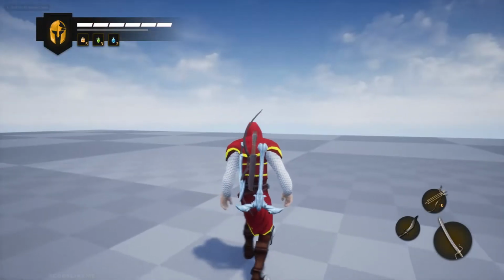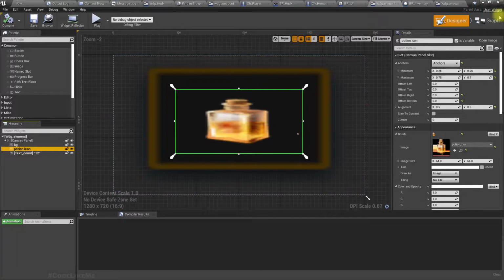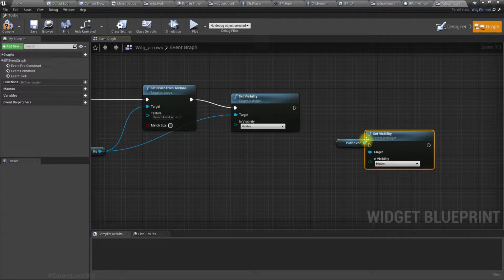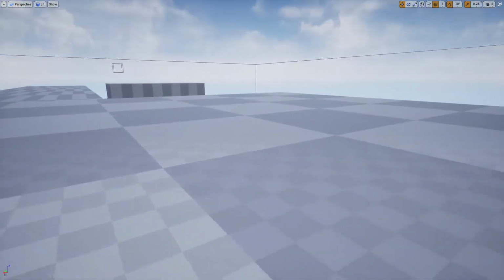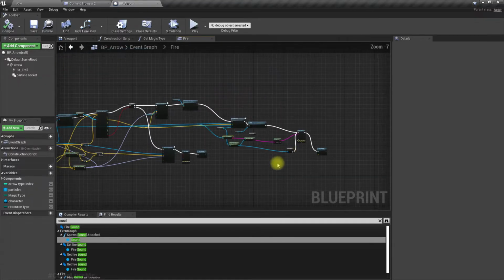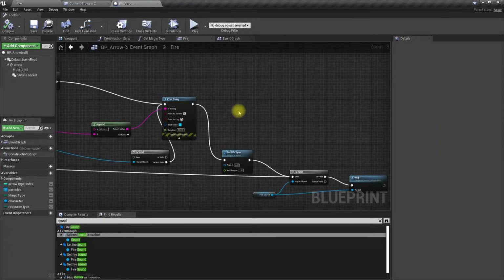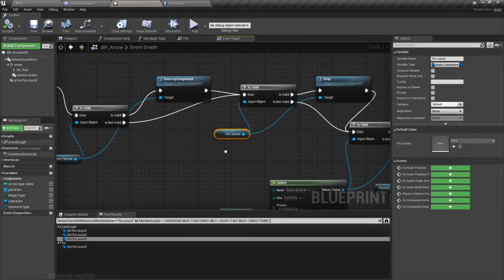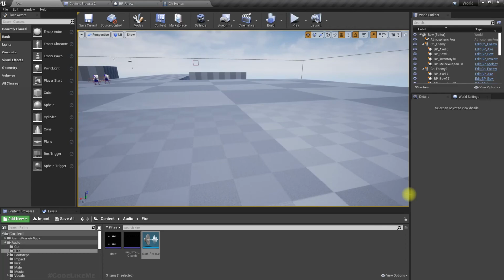HUD Arrow Count - Unreal Open World #419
In this episode of unreal engine open world series, I am going to work on showing and updating the arrow count in the hud. We implemented an icon in the HUD to represent the bow the character has and according to the number of arrows available in the quiver, player needs a way to see the available number of arrows in the quiver. So, let's see how to show this number in the hud